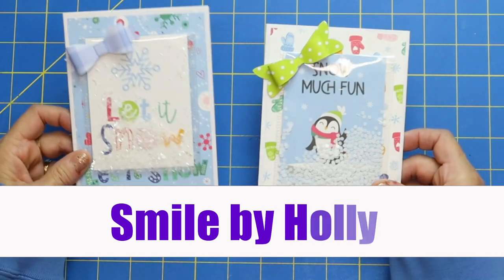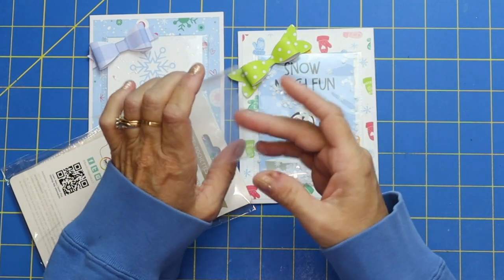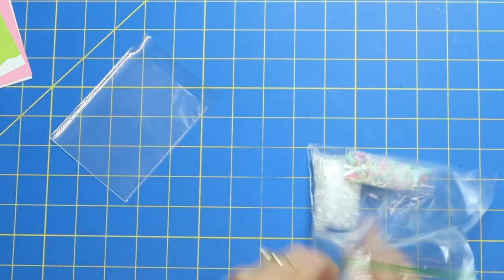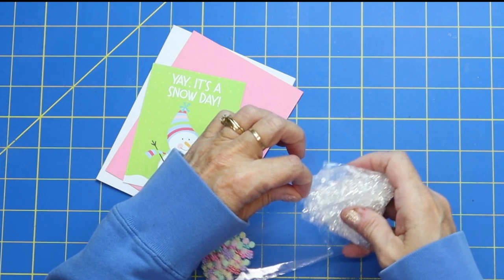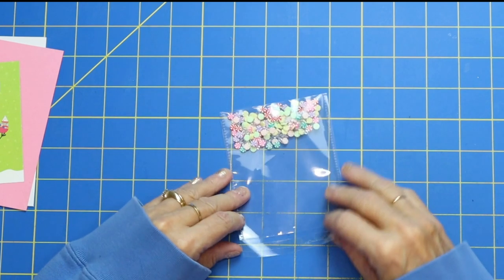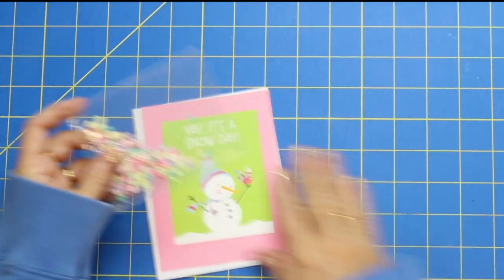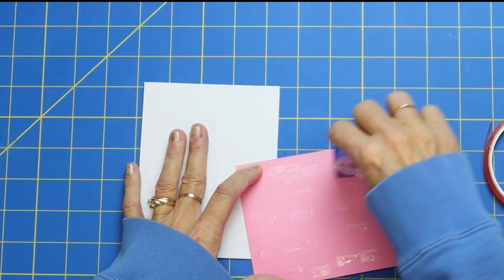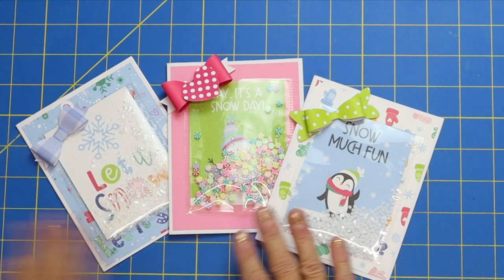Easy Shaker Card Tutorial- No Fuse Tool Needed!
Hi Friends! Come take a look at these EASY shaker cards made with 3x4 cut a parts. These easy Shaker Cards do NOT need a fuse tool and are so simple to make. I had so much fun with these I can't wait to make some more. You will need some cut-a -aparts from any paper collection, some 3x4 project life pockets and some thin red line sticky tape. So grab your supplies and lets get crafting!
Hugs Xoxo
Holly